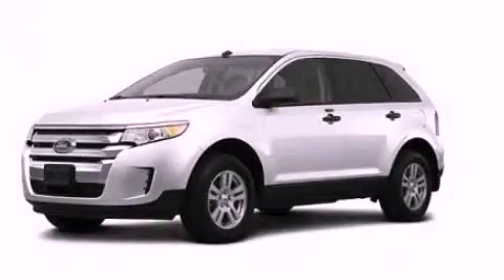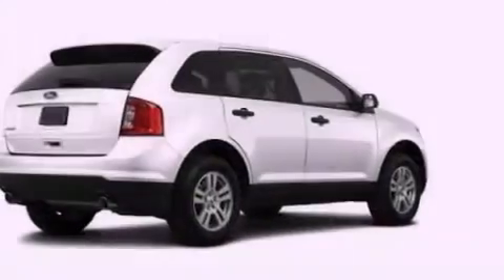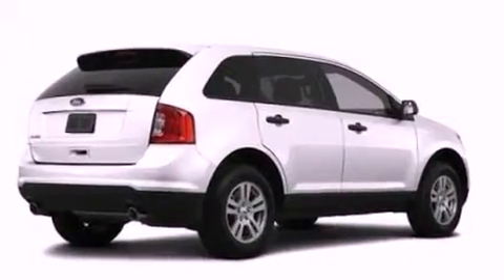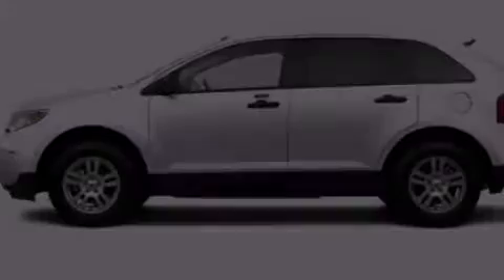2013 Ford Edge Chattanooga TN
Year : 2013
 Make : Ford
 Model : Edge
 Engine : 3.5L V6
 Trans . : Automatic
 Exterior : White

 Interior : Gray
 Marshal Mize Ford